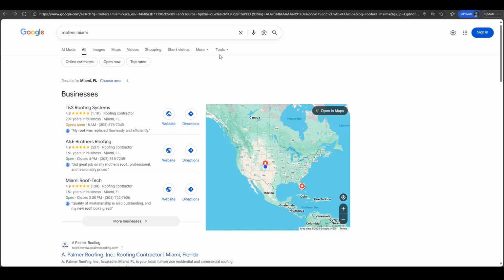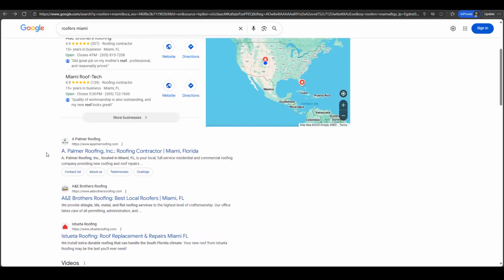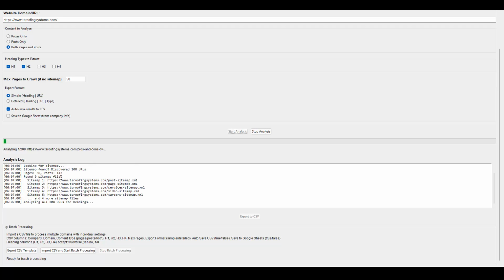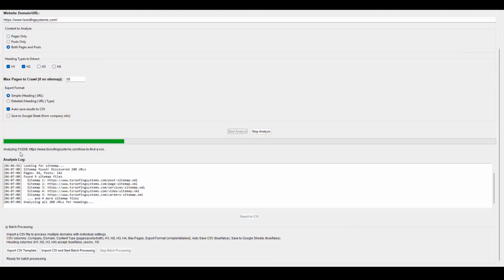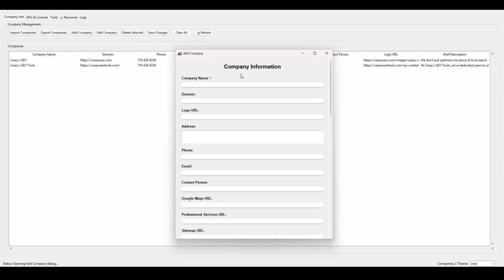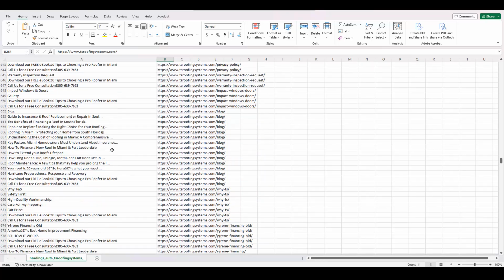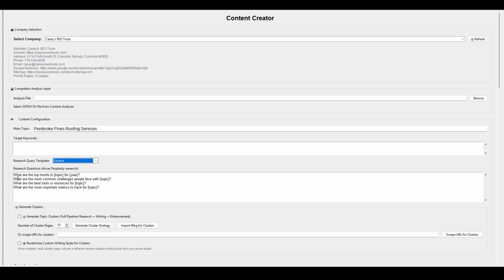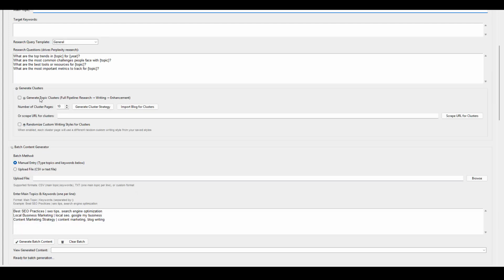🎯 Discover How Competitor Analysis Can Revolutionize Your Local SEO Content Strategy!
**Discover how competitor analysis can revolutionize your content strategy! Learn the exact process top SEO professionals use to uncover endless content ideas by analyzing competitor websites and transforming their heading structures into your own high-converting content.**

In this comprehensive tutorial, you'll master a powerful content research methodology that eliminates guesswork from your content creation process. Instead of struggling to brainstorm topics, you'll learn how to systematically extract valuable content ideas directly from successful competitors in your niche.

🔍 **Advanced Competitor Research Techniques**
Master the art of identifying profitable competitors and extracting their content strategies using professional SEO tools and heading analyzer software.

📊 **Sitemap Analysis and Data Extraction**
Discover how to leverage competitor sitemaps to uncover their complete content structure, including H1, H2, and deeper heading hierarchies that reveal their content priorities.

⚡ **Automated Content Generation Process**
Learn the step-by-step workflow for transforming competitor heading data into original, branded content that serves your business goals while maintaining professional quality.

🏢 **Local Business SEO Optimization**
Explore specialized techniques for local service businesses, including proper schema implementation and company information integration that boosts local search visibility.

**Competitor Website Analysis**
Learn professional methods for identifying and analyzing top-performing websites in your niche, including techniques for overcoming common scraping obstacles and finding accessible competitor data.

**Heading Structure Extraction**
Master the use of heading analyzer tools to systematically extract H1, H2, and additional heading levels from competitor websites, creating comprehensive databases of content topics and themes.

**Content Generation Automation**
Discover how to transform raw competitor data into polished, original content using advanced content creator tools that maintain consistency across your entire content library.

**Company Information Integration**
Understand the importance of proper company profile setup, including domain information, logo URLs, addresses, and other business details that enhance content quality and schema markup effectiveness.

**Service Page Development**
Learn specialized approaches for creating service-focused content that targets specific business offerings while incorporating local SEO best practices.

**Content Clustering Strategies**
Explore advanced techniques for organizing generated content into logical clusters that support comprehensive topic coverage and improved search engine visibility.

This methodology works across any industry and geographic location, making it perfect for local service providers, e-commerce businesses, and content marketers looking to scale their content production efficiently.

The tutorial demonstrates real-world applications using roofing contractors as a case study, showing exactly how the process works from initial competitor identification through final content generation.

**Professional Tools Integration**
All techniques utilize professional-grade SEO tools available through comprehensive tool suites, ensuring you have access to the same resources used by top SEO agencies and consultants.

Whether you're managing content for a single business or multiple clients, this systematic approach will dramatically reduce your content creation time while improving quality and consistency across all your content assets.

**Ready to transform your content strategy? Watch now and discover how to build an endless content pipeline using competitor intelligence!**

👍 **Like this video if it helped your content strategy**